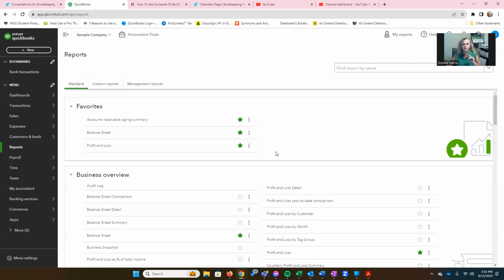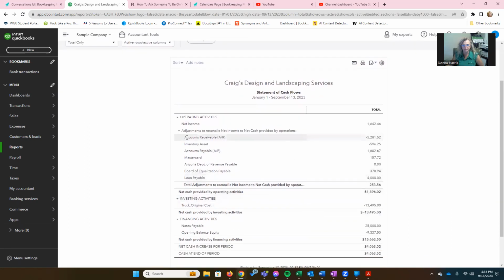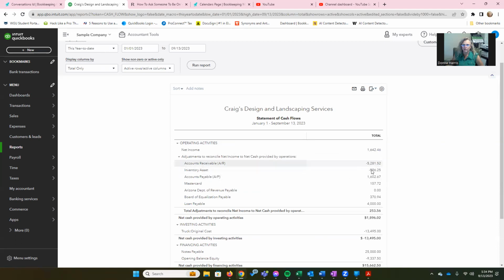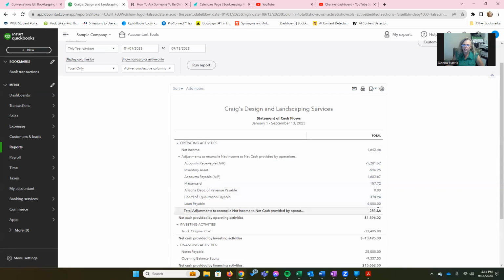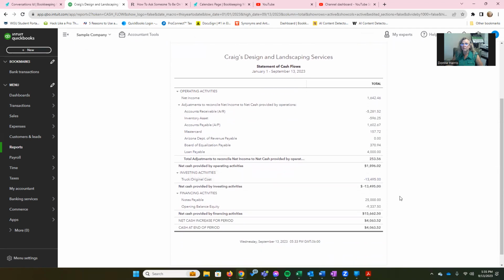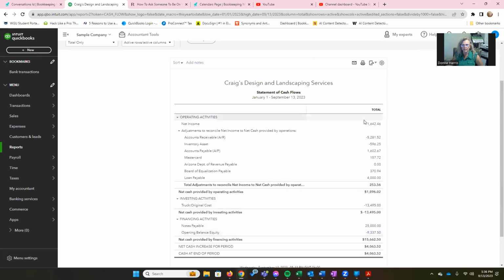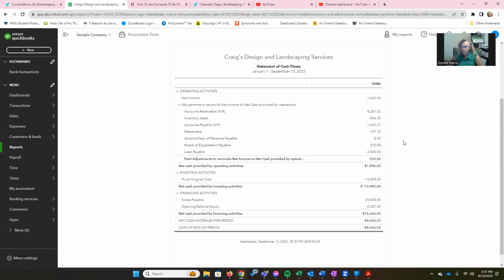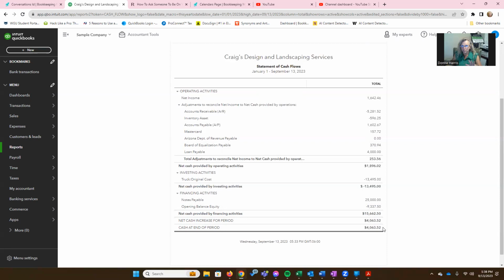The Essential Cash Flow Analysis: An Overview of the Statement of Cash Flows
Learn how to analyze your business' financial health with the Essential Cash Flow Analysis. We'll dive into the Statement of Cash Flows, understanding its key components and how to use it to better understand your company's performance. This beginner-friendly guide is perfect for small business owners and entrepreneurs looking to gain insight into their finances. Get started now!

To have Bookkeeping Made Simple LLC do your books, schedule a free
To have Donna speak at your function, or if you'd like to be a guest on